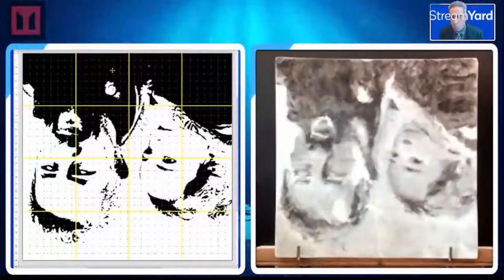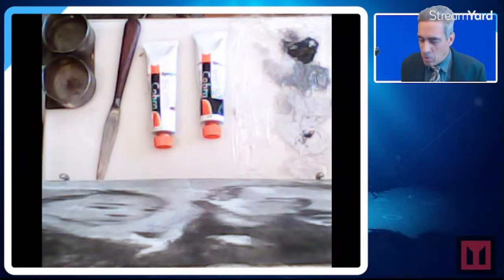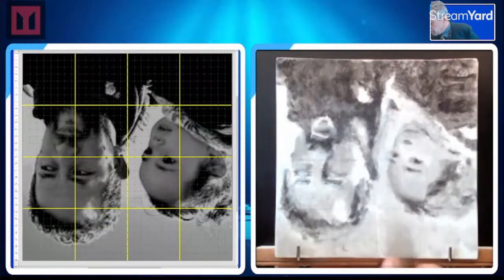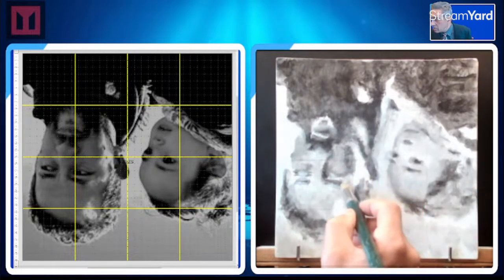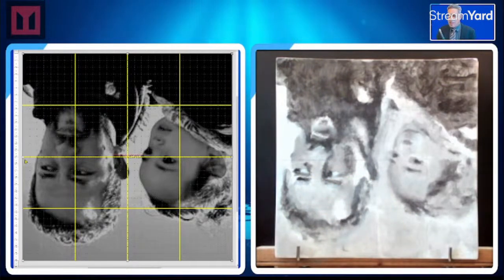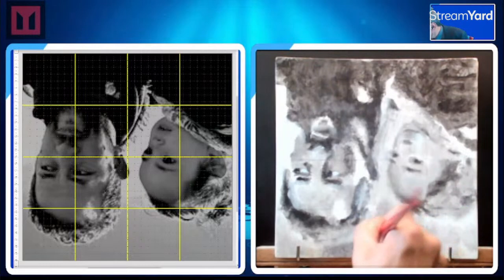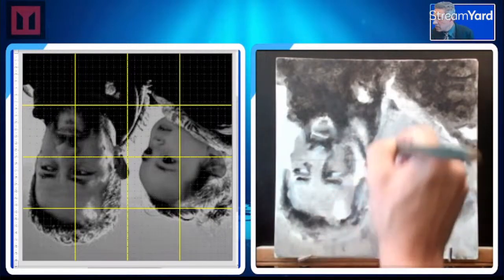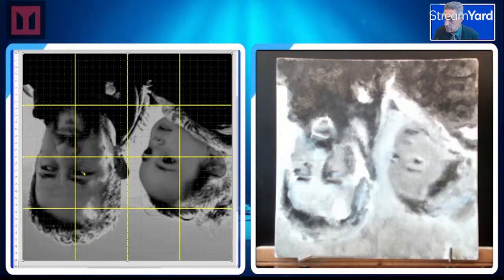Copy of Water-based Oil paints - The Review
Are they tricky to work with? While you can use water to thin the paint, do they result in a duller color? How is the flow and drying time? In this video we're gonna find out!

If you're looking for a paint that will last a long time on the shelf, oil-based paints are the way to go.

waterbasedoilpaints, artreview, painting, artistlife, paintingtips, artmaterials, and watermixableoils.